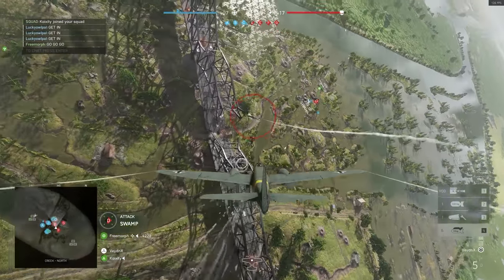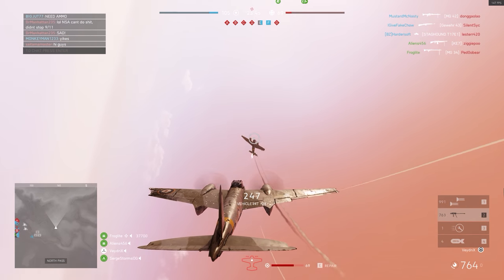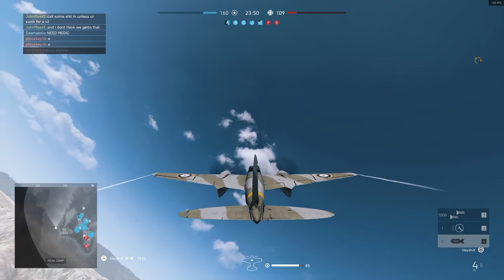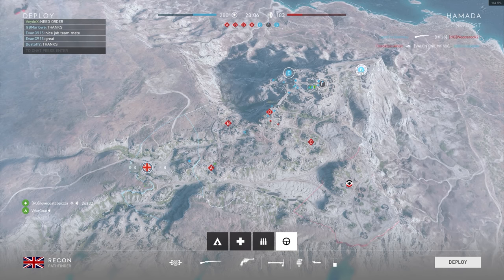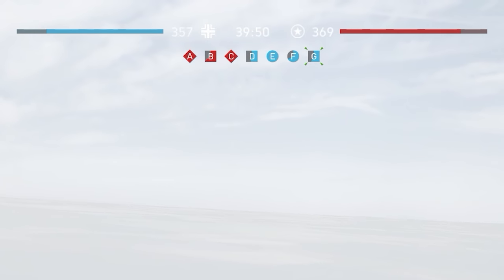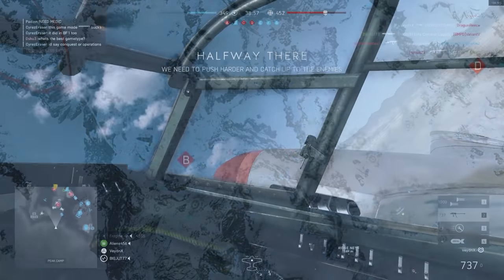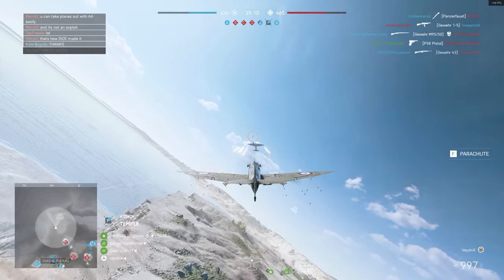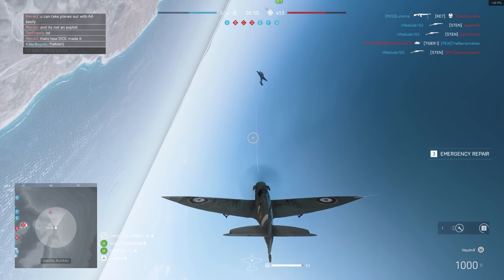How to get good with planes in BF V | 5 Uncommon & Advanced Plane Tips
Planes in BF 5 are a ton of fun, but can be hard to master. In this guide I'm sharing some tips on how to fly fighters and bombers, defend your plane, and become more effective. Let me know if you found it helpful or if you have other tips or questions.